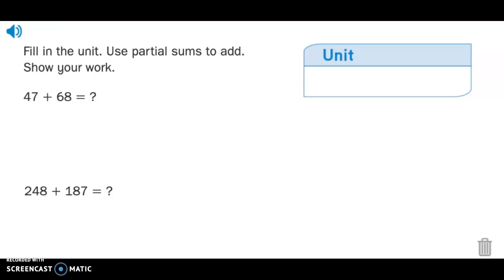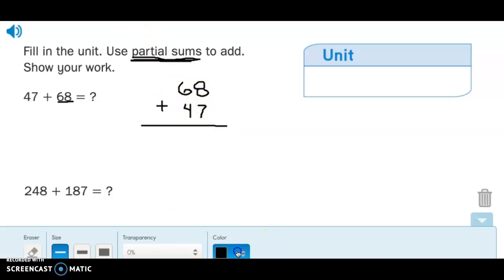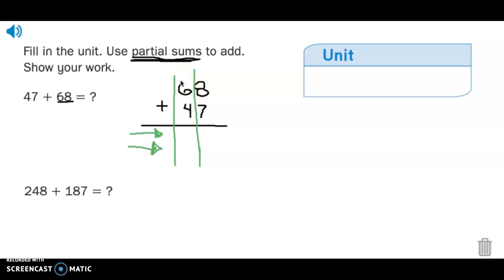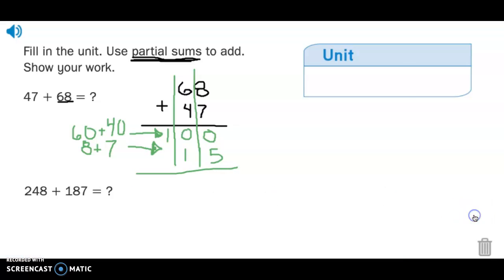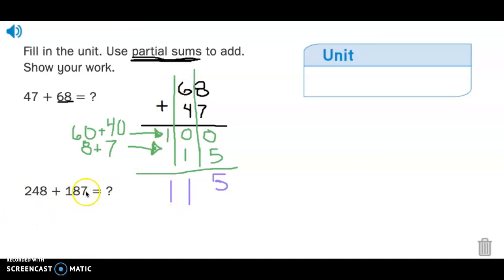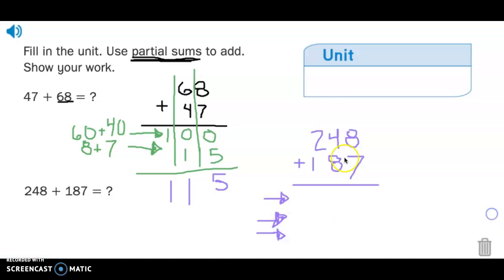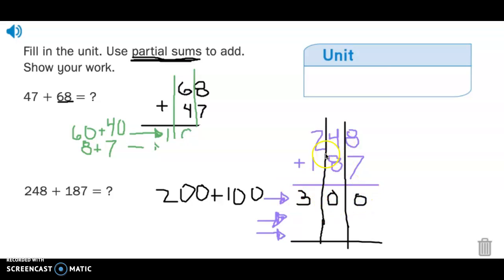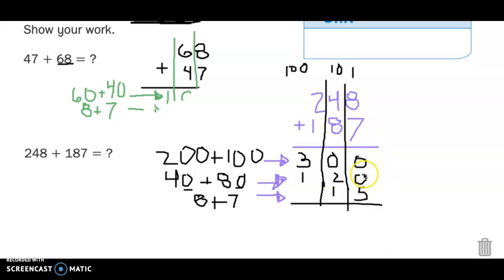3-4 Math Message